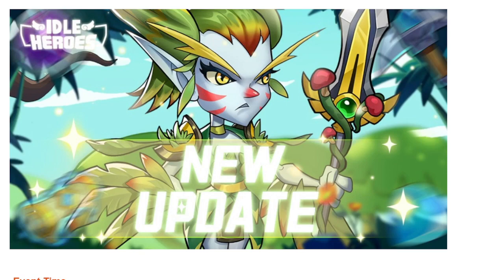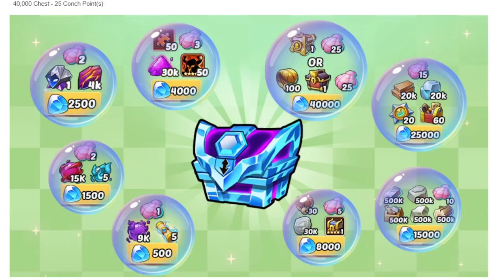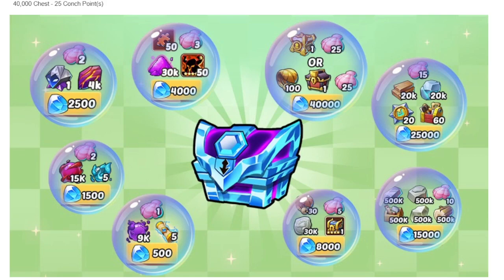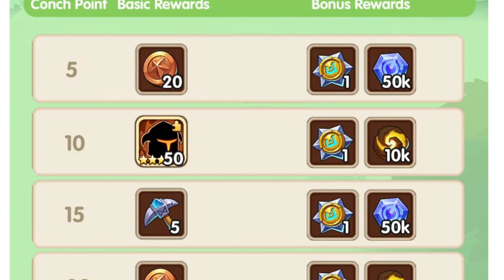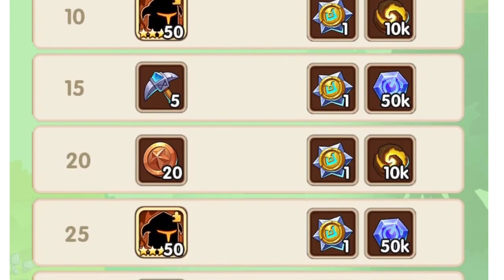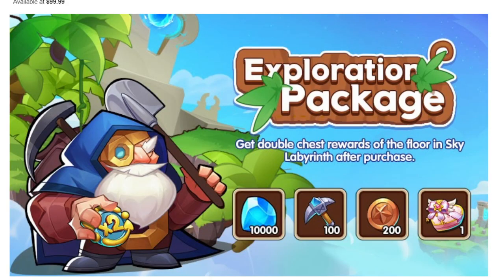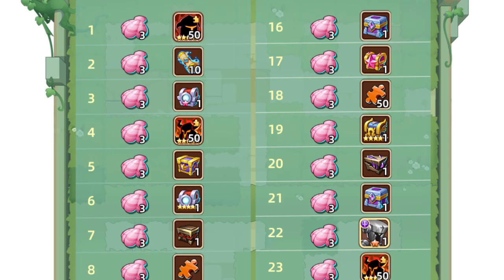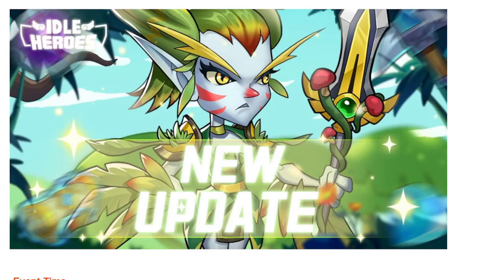Event Preview - Idle Heroes